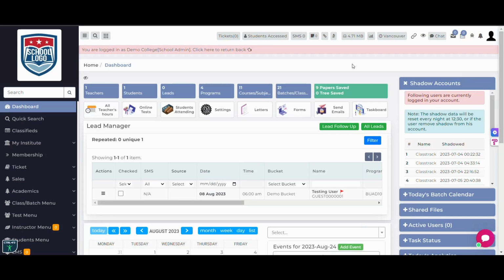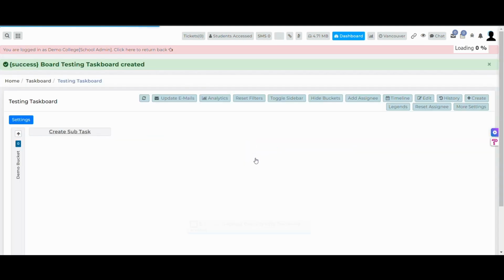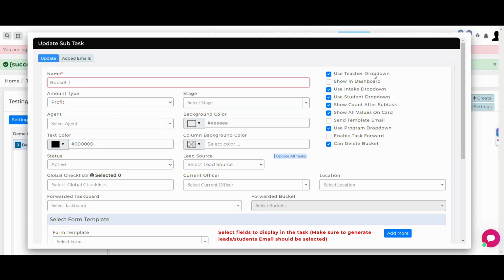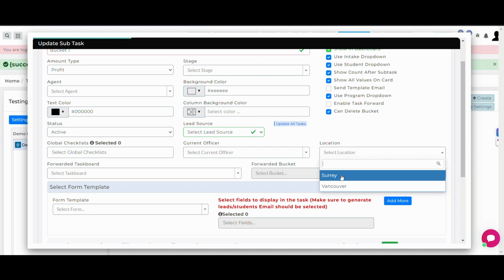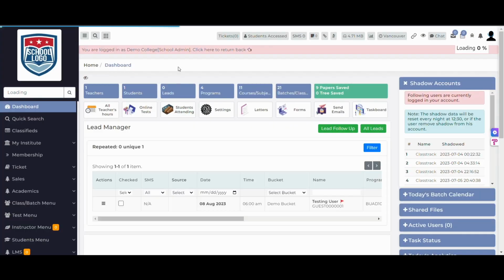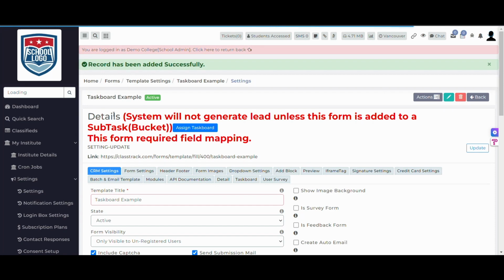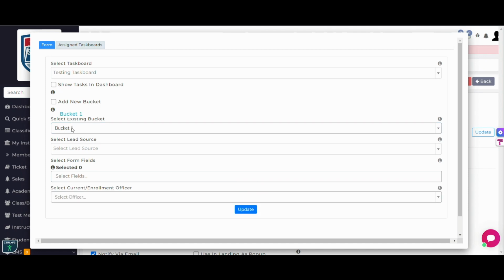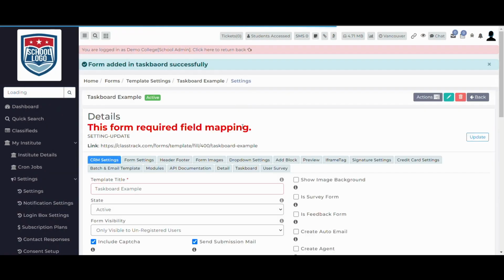Create a Taskboard and Assign to Forms